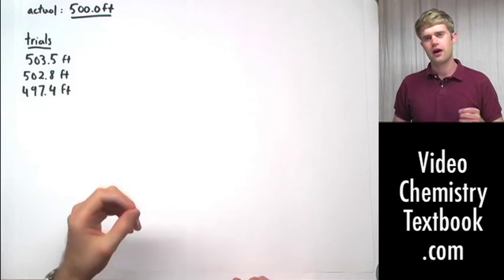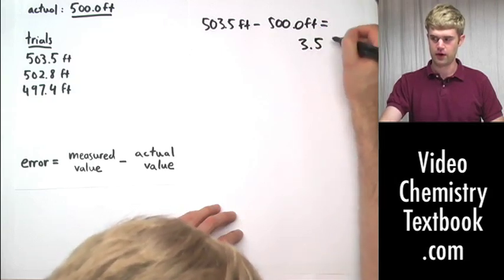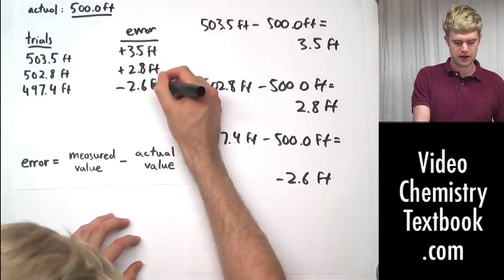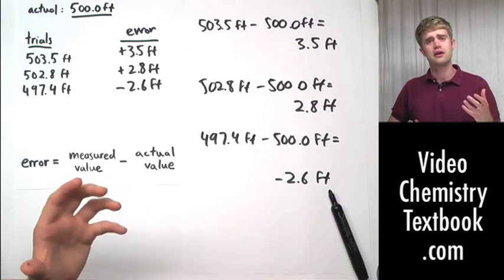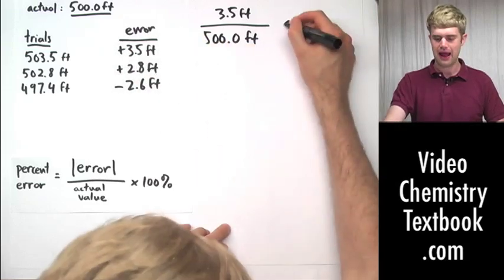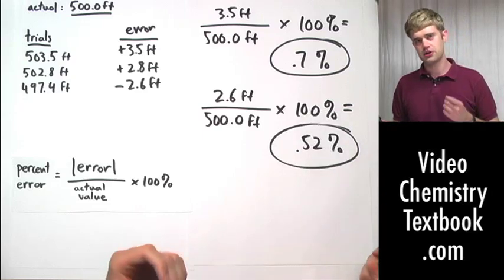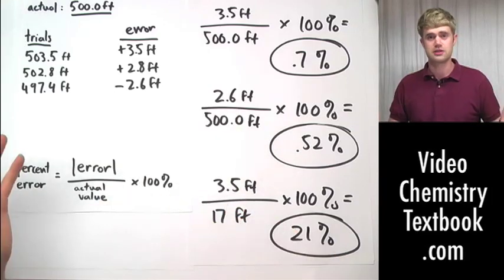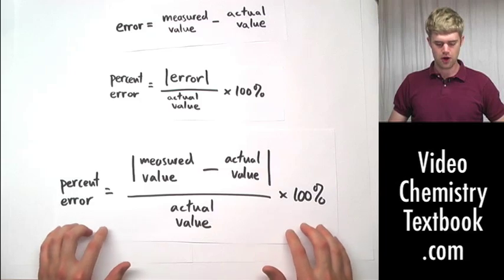Error and Percent Error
How to calculate error and percent error.